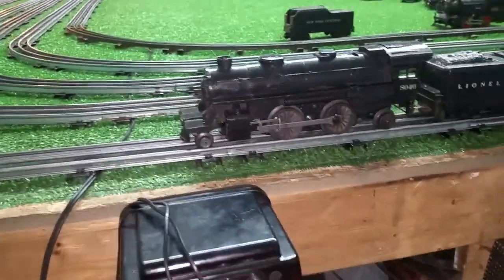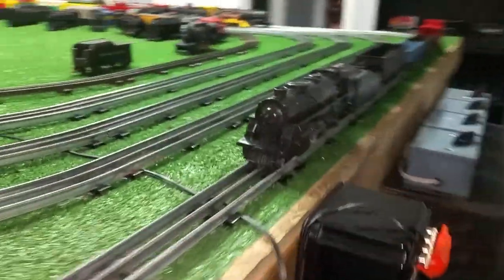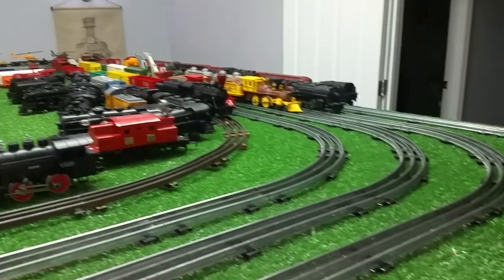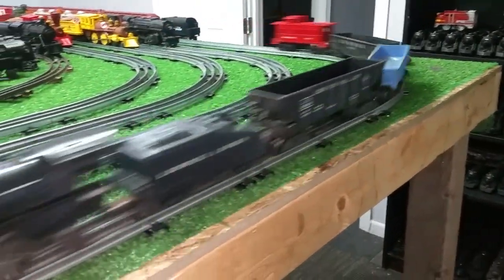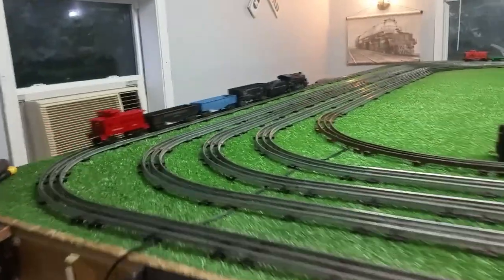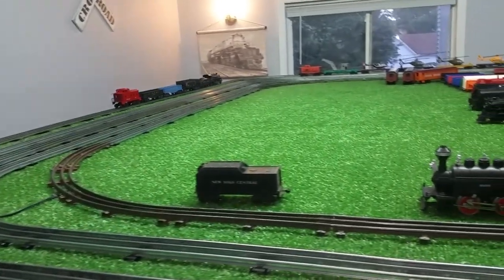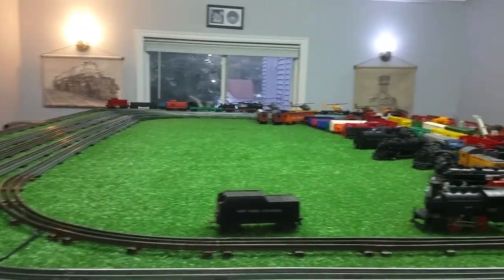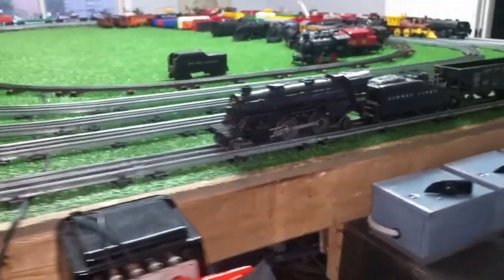LIONEL 8040 / SHELL REPAIRED / REAR TRUCK INSTALLED